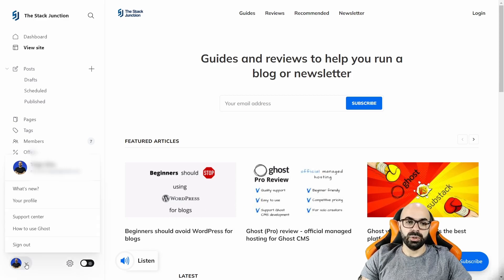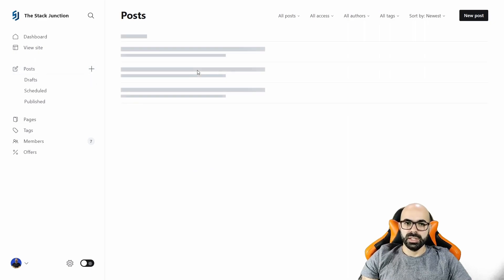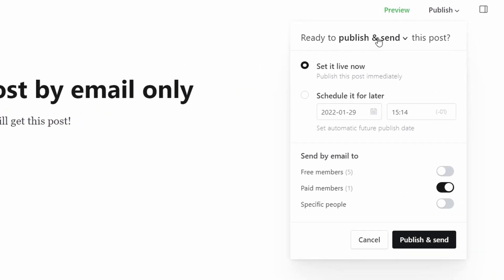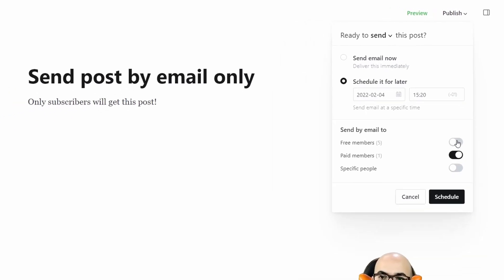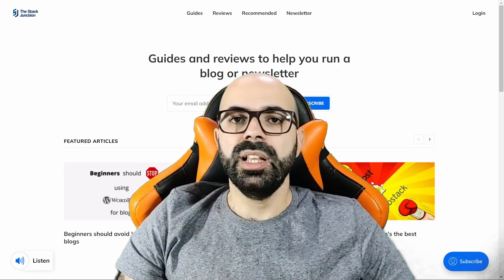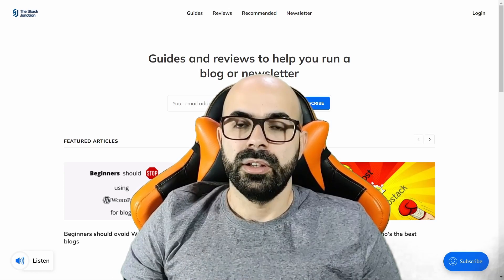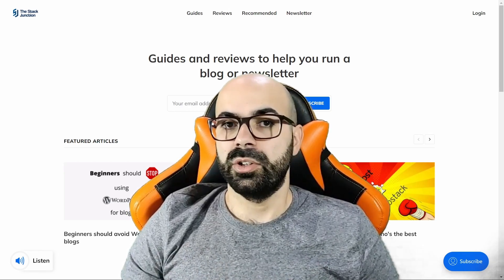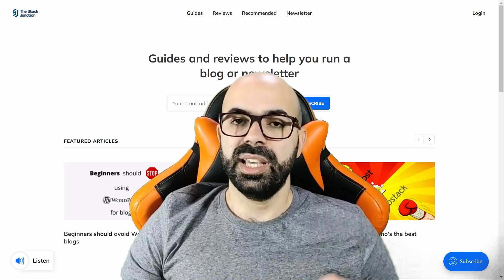How to send post only by email on Ghost CMS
Ghost introduced this feature in October 2021. But for some people, it's hard to find, so I made this quick tutorial.

Also, if you want to use Ghost as an Email Service Provider for your newsletter, you can read this post

**Recommended hosting for Ghost CMS**

Timestamps
00:00 Intro
00:05 Checking Ghost Version
00:17 Sending posts only by email
00:46 Cautions with the process